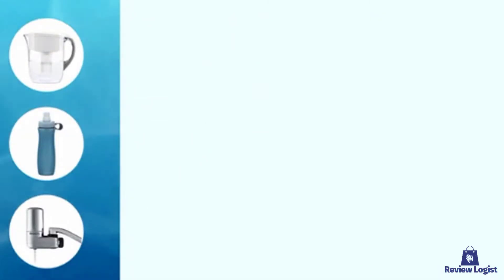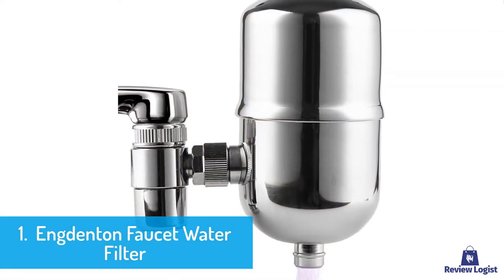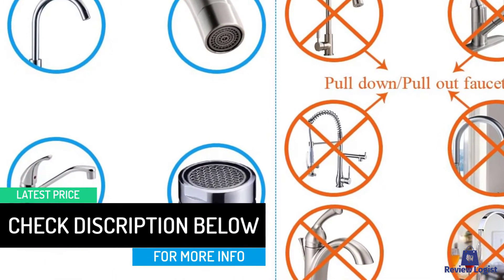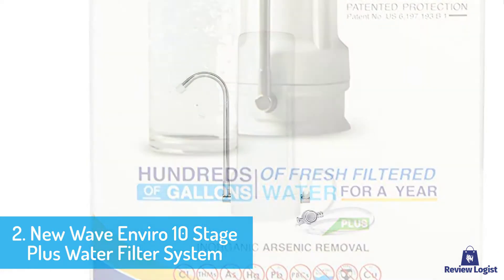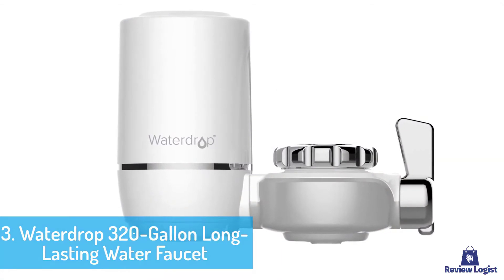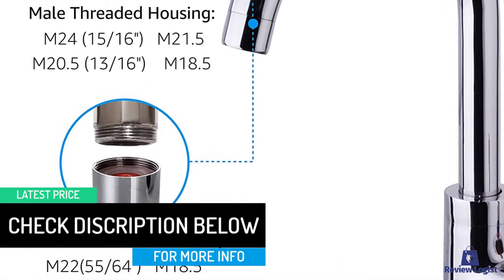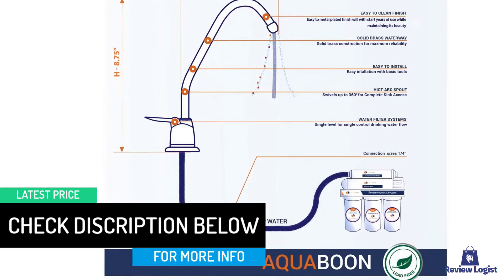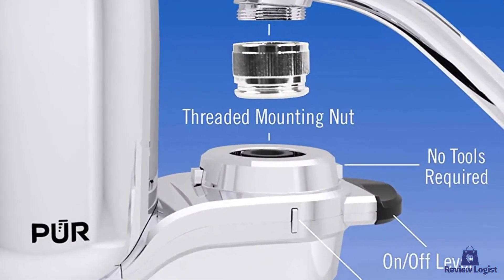Best Fluoride Water Filters For 2021 - Top 5 Fluoride Water Filters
Are you looking for the Best Fluoride Water Filters 2021? These are some of the coolest Water Filters we found so far:
✅5. Engdenton Faucet Water Filter

✅4. New Wave Enviro 10 Stage Plus Water Filter

✅3. Waterdrop 320-Gallon Long-Lasting water Faucet

✅2. Aquaboon Water Filter Purifier Faucet

✅1. PUR FM-3700 Advanced Faucet Water Filter

      leave us a message (info(at)techgear dot com) so we can